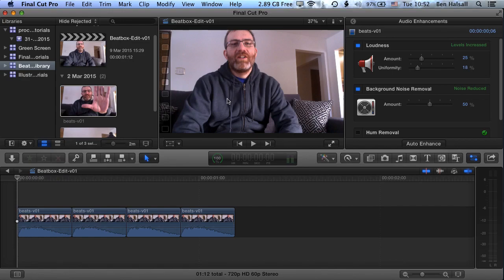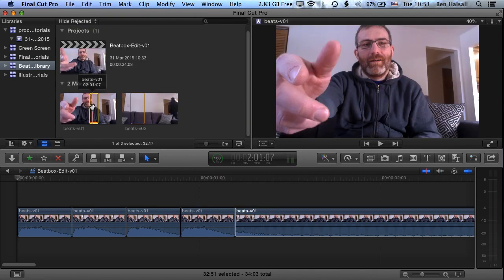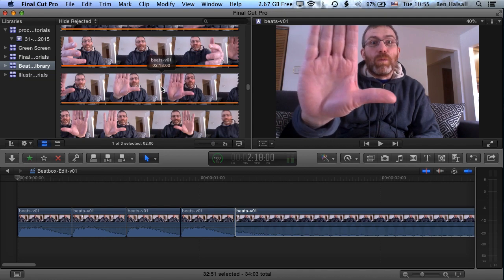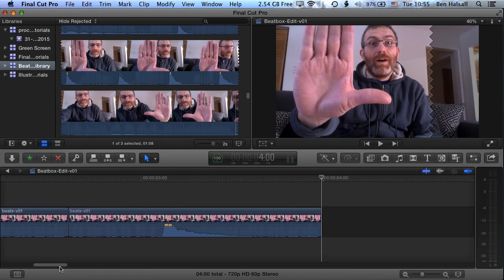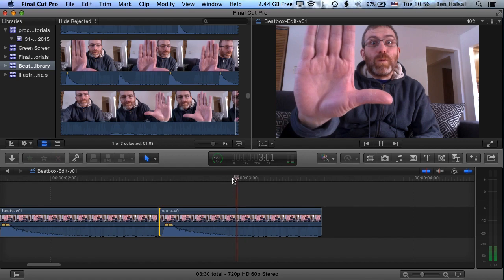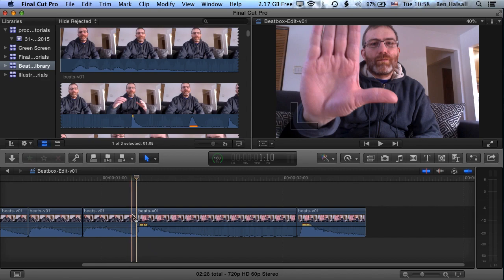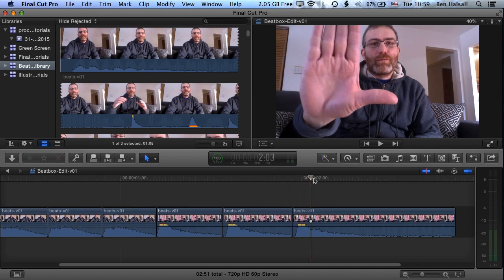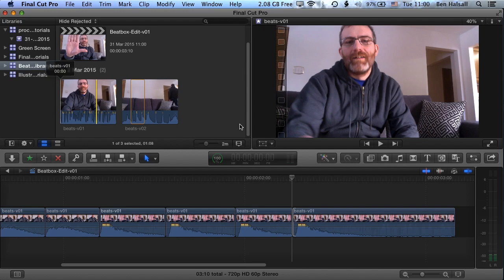Final Cut Pro X: Editing & Trimming Tips That Will Speed Up Your Editing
Learn how to get frame-to-frame control when editing your Final Cut Pro X projects. This tutorial will help you improve the speed at which you edit by covering some of the awesome tools and functions available.

Ben Halsall is a professional Video Editor, Graphic Designer & Software Trainer based in Regina, Saskatchewan